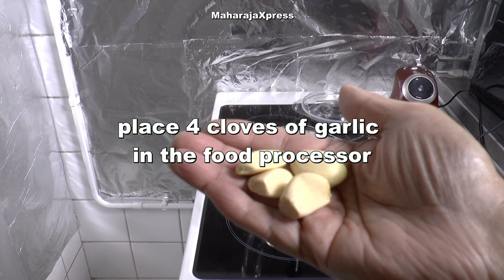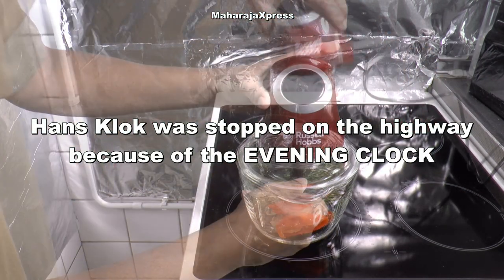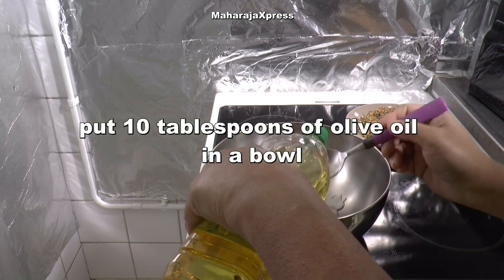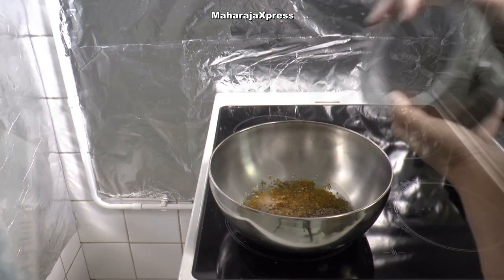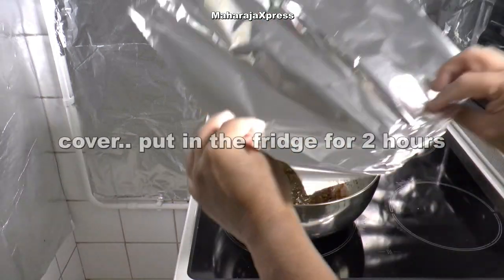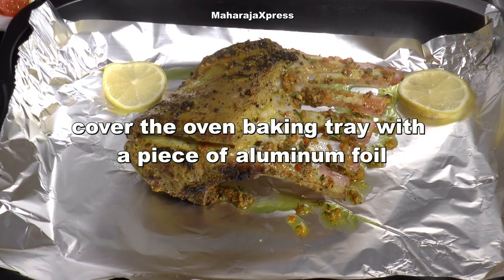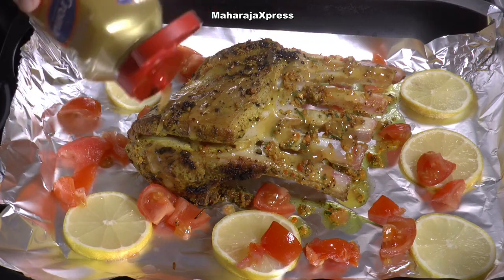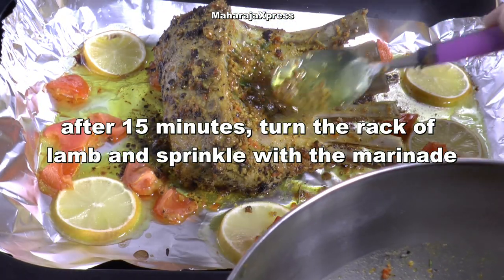Marinated Rack of Lamb in Lemon and Tomato Recipe